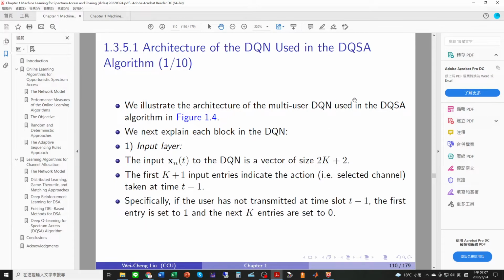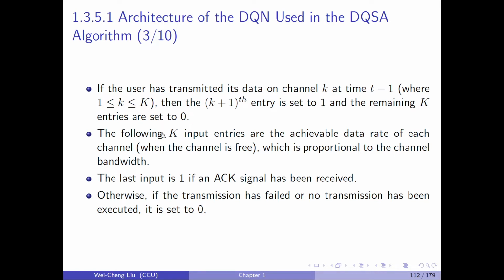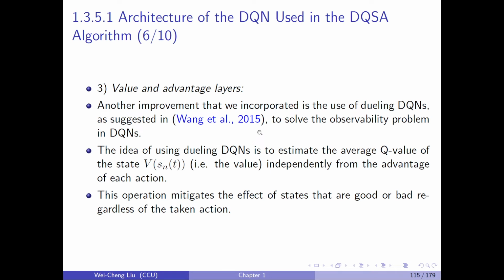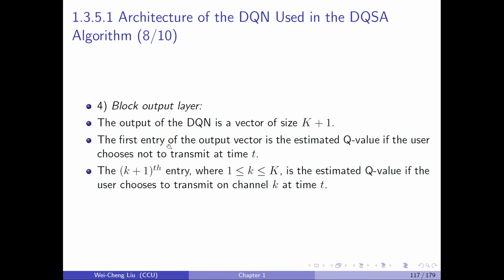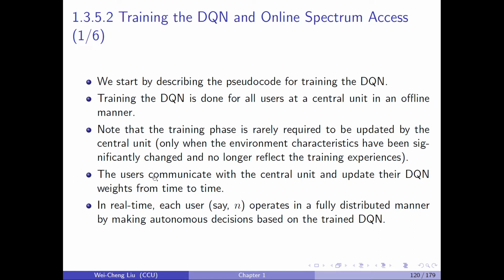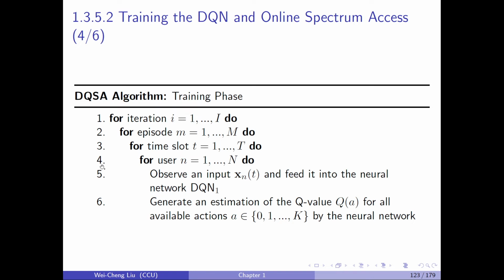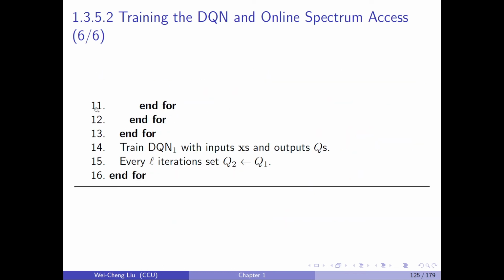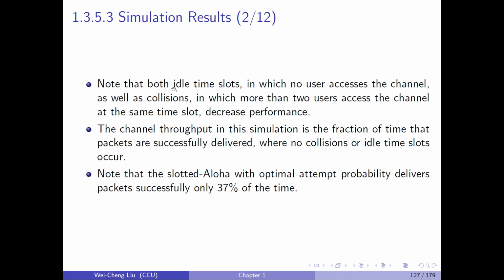20220324 Wireless Communications and Machine Learning (Part 4)